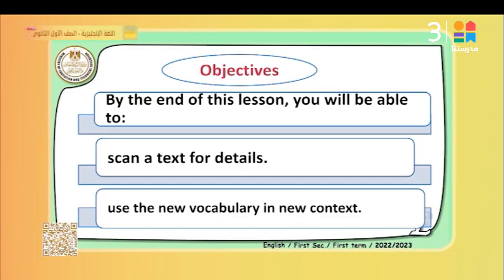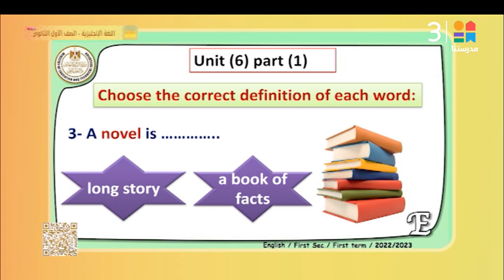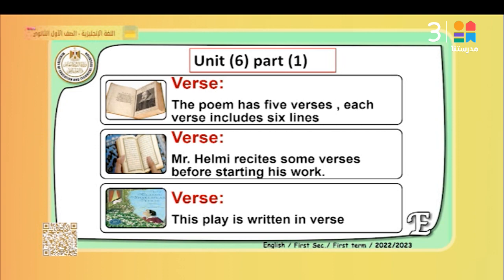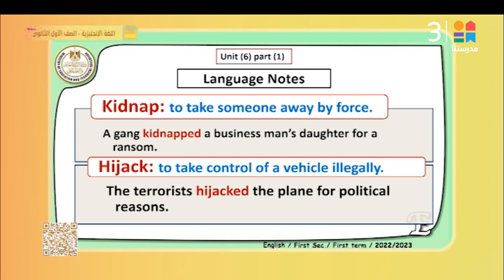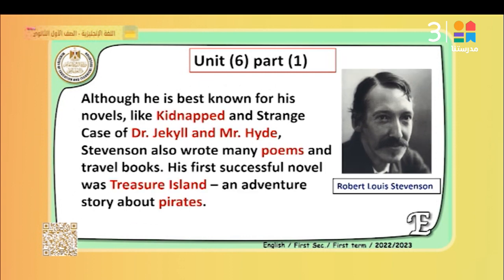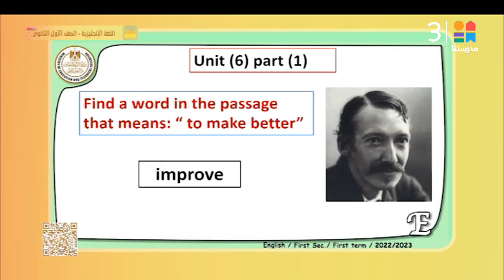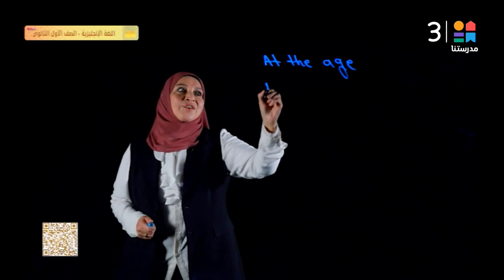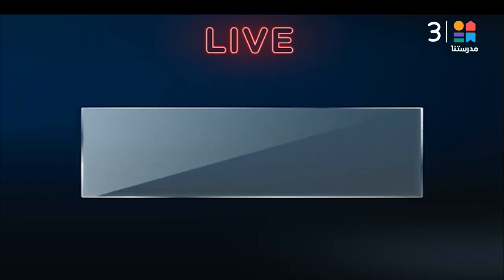الصف الأول الثانوي | Unit 6 : part 1 | اللغة الإنجليزية